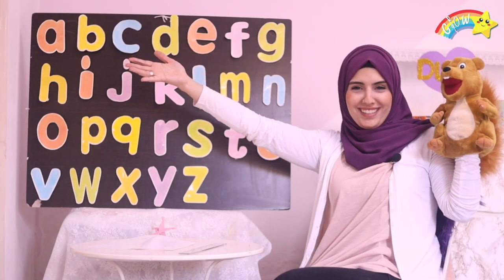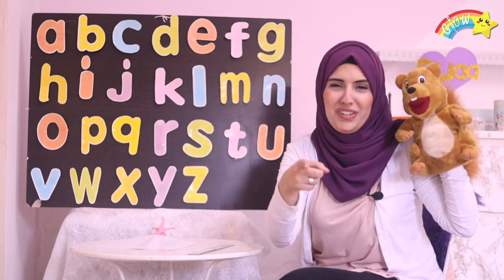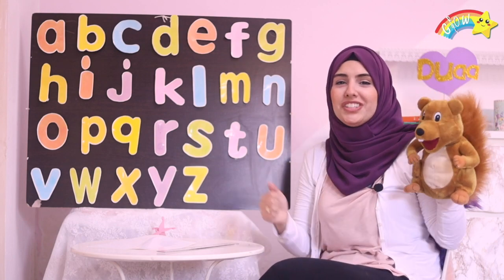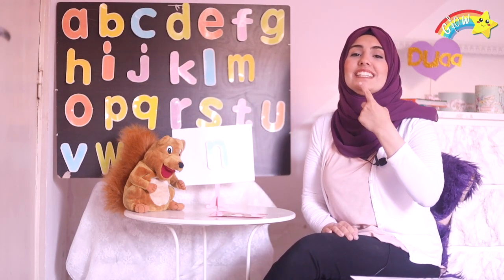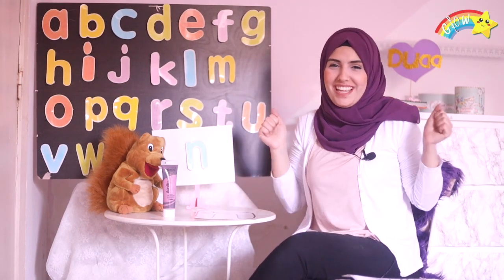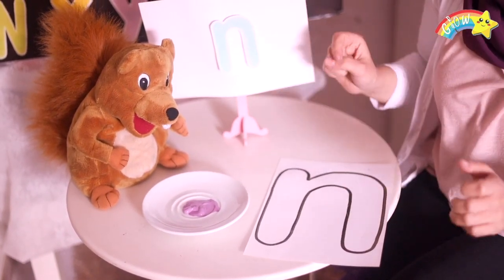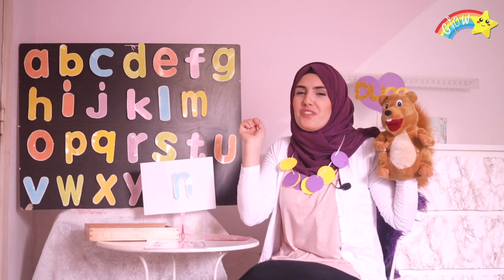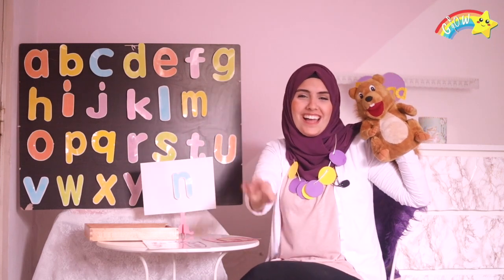Lesson 23 ( Letter n )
To do the activities with me you are going to need ( Scissors  - colored paper  - Sand tray  - Black marker - Glue - Stapler - Some paint - Hole puncher )